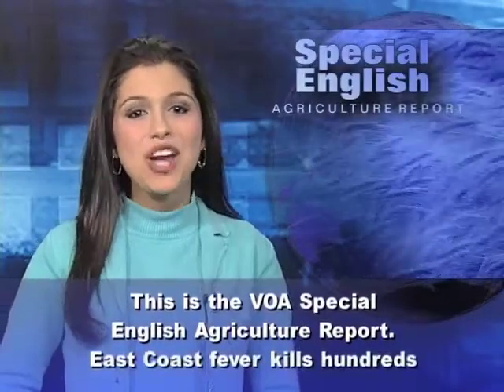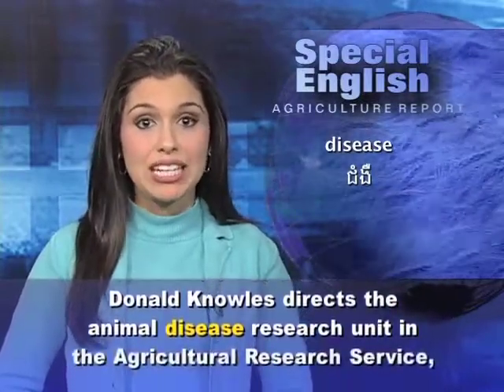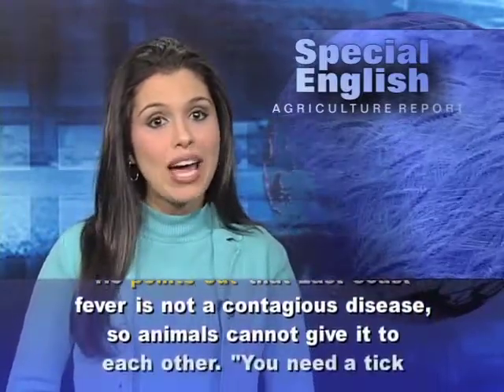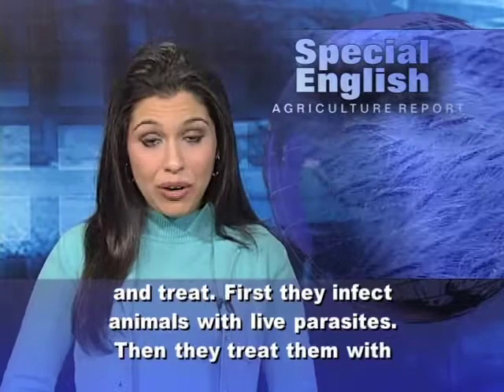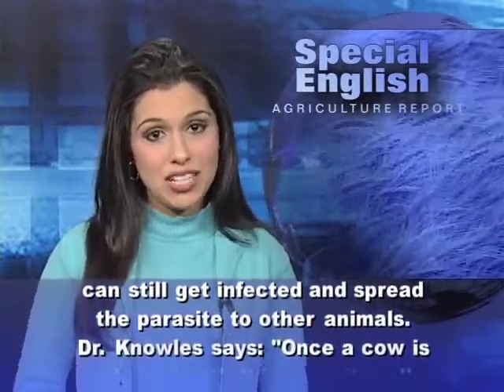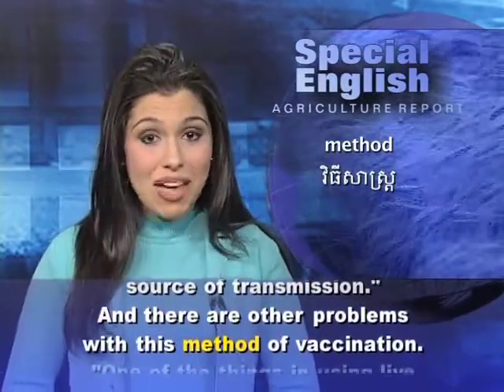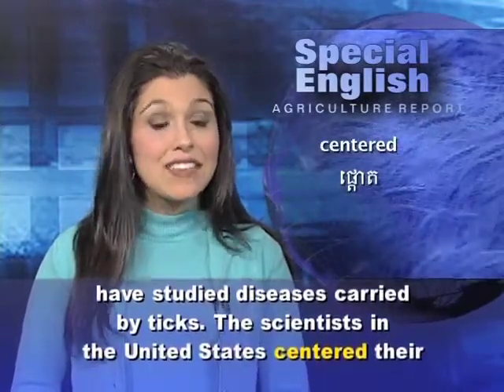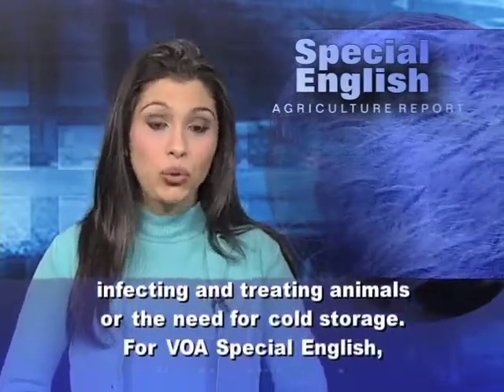Seeking a Better Way for African Farmers to Fight a Fever